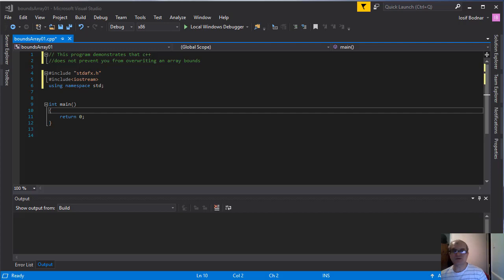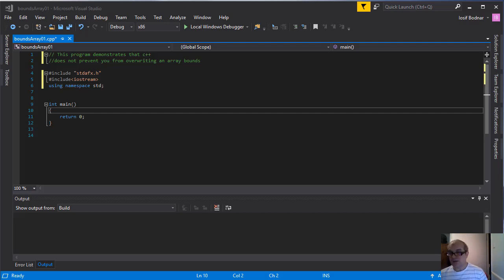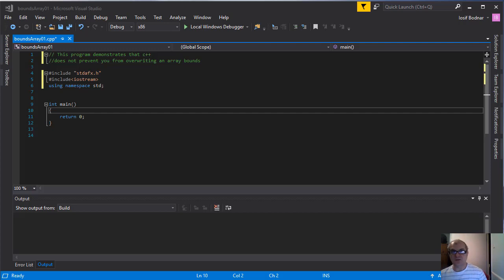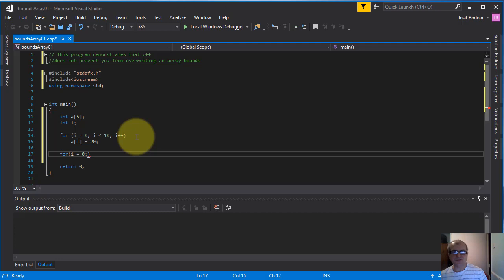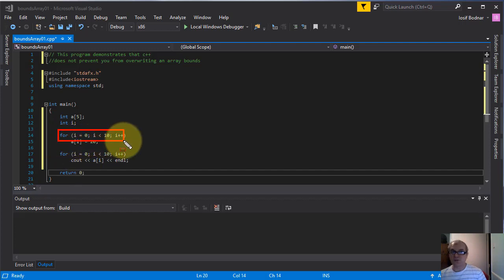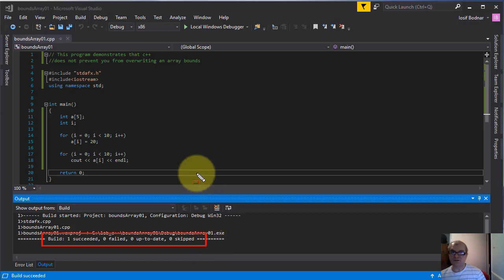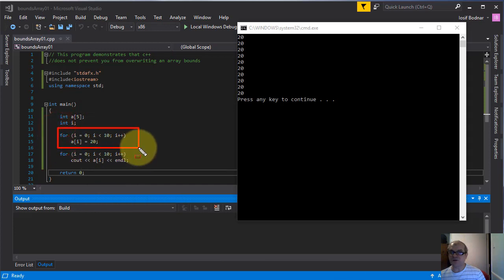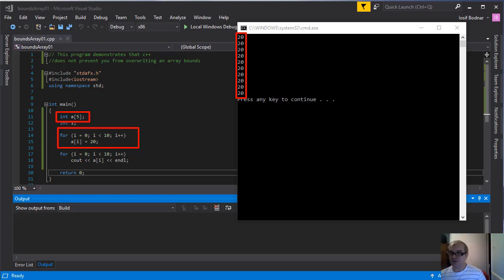C++ Tutorial - Application that demonstrates C++ does not prevent from overwriting an array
In this video tutorial I made an application that demonstrates that C++ does not prevent us to overwrite an array.
for more C++ free tutorials and courses